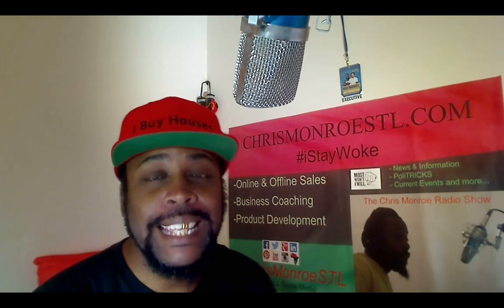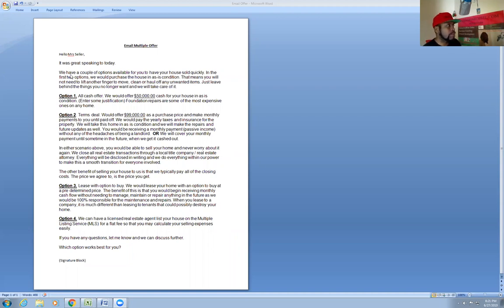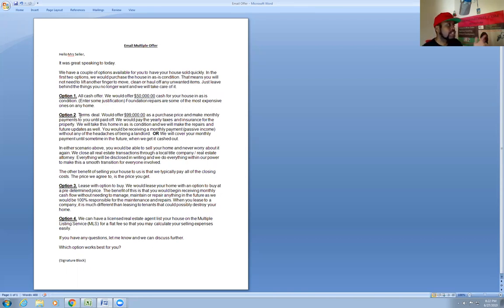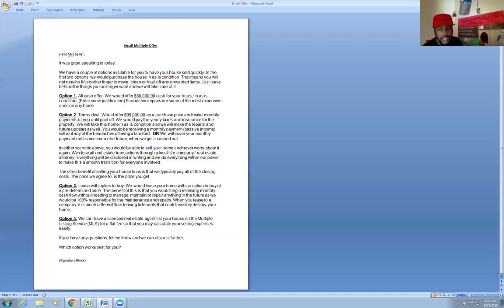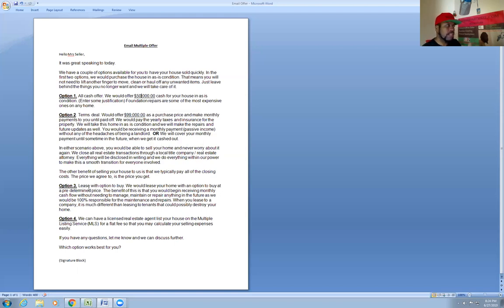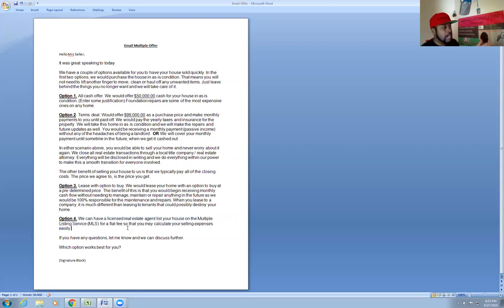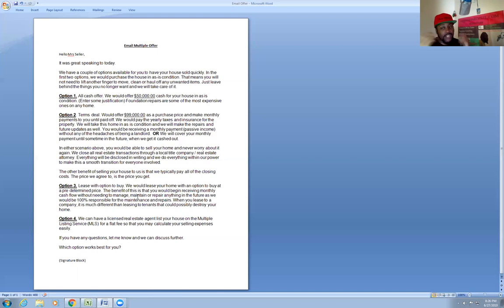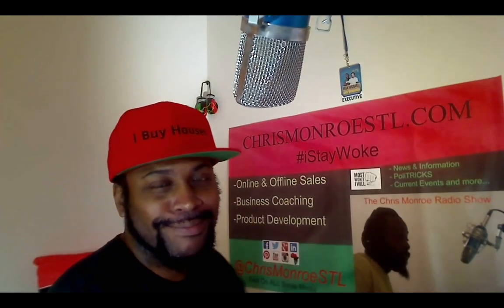How I execute the Multiple Offer Strategy in Creative Real Estate Investing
Get the FREE Joint Venture (JV) Agreement to do deals with other wholesalers, real estate agents and others. Text JV to 31996

Get access to all of the great tools, contracts, software and apps that Chris uses for real estate investing

Join our FREE Facebook community - WOKE Real Estate Investors - Talking about virtual wholesaling, creative real estate deals and more.

Search for any property address and unlock a wealth of detailed information. View ownership information, property characteristics, tax information, mortgage and transaction history, lien and foreclosure details, COMPS, nationwide MLS listings, and much more. Also download 10,000 records per month to send your marketing to. Get a FREE 7 day trial and then $97 per month thereafter. Cancel anytime

Check out DealMachine, a new app for investors & agents to get in touch with property owners.

Shop, Support, and Share...

Find furniture, collectibles, antiques and thousands of other great items at 🎁

Copyright material may, under certain circumstances, be quoted verbatim for purposes such as criticism, news reporting, teaching, and research, without the need for permission from or payment to the copyright holder.